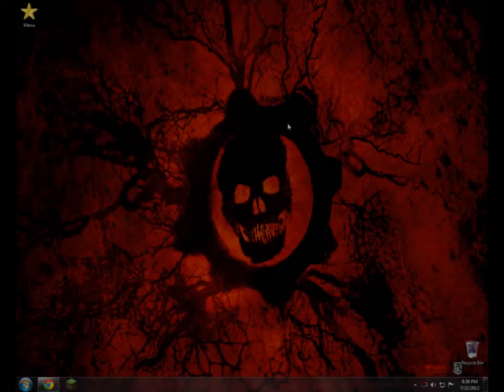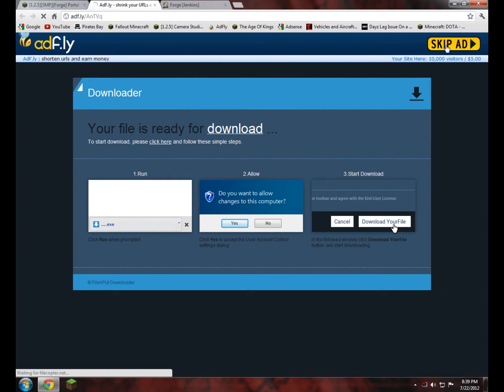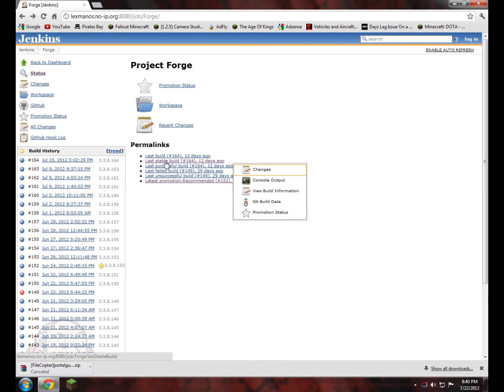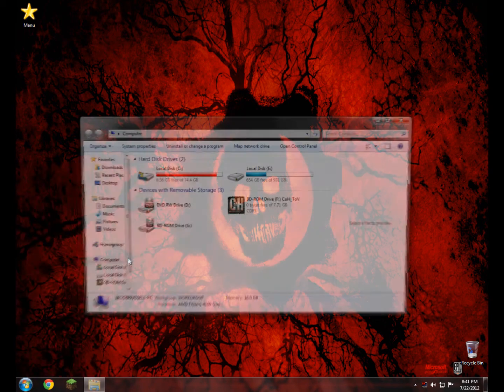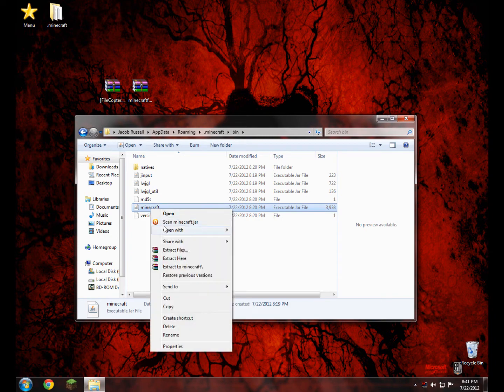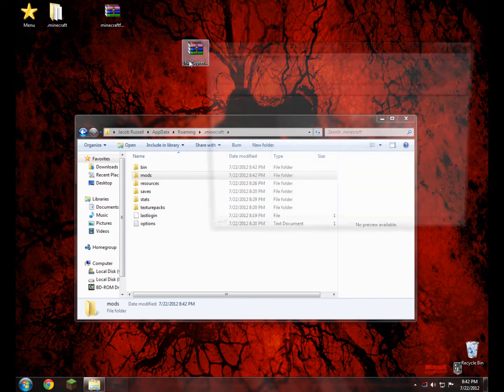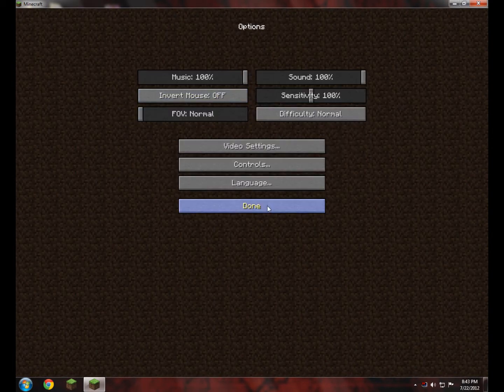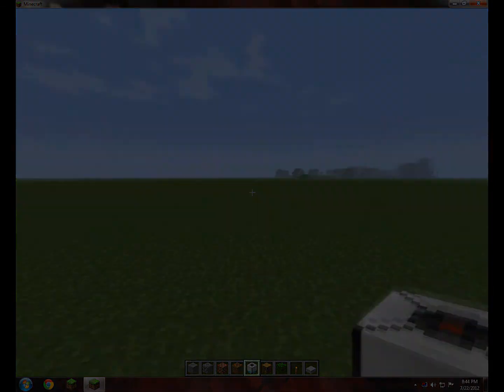Minecraft - How to Install the Portal Gun Mod [1.3+]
In this video I show you how to install the portal gun mod for minecraft version 1.2.5 and above!